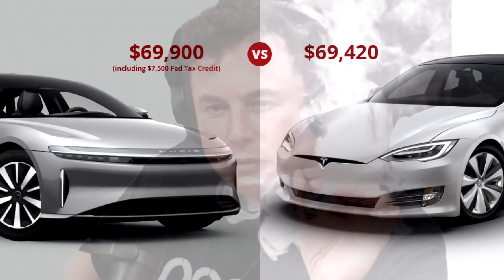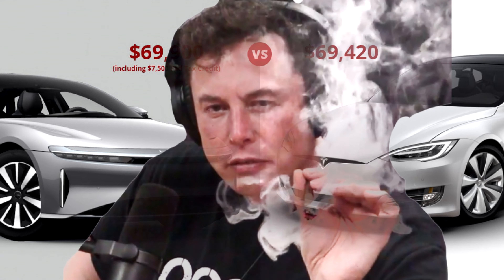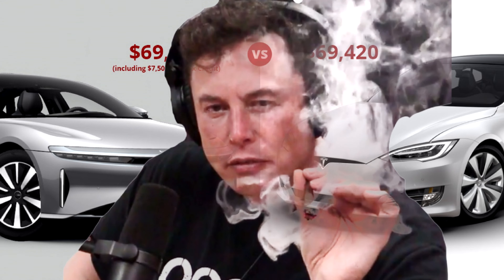Scene 1 Unknown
(explicit language warning)

Unknown is about these two scientists that are working on a black cube. That can tear holes into other worlds but everything goes wrong...